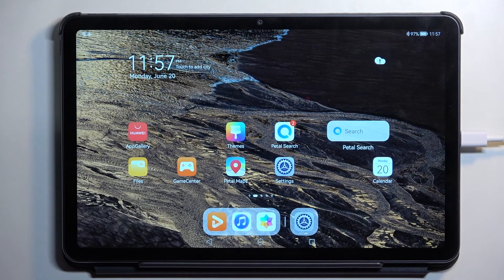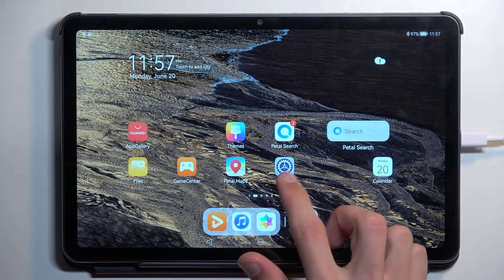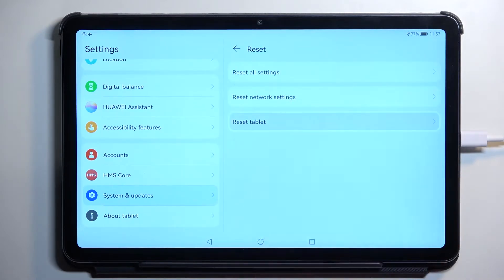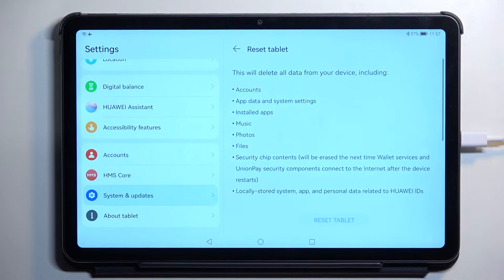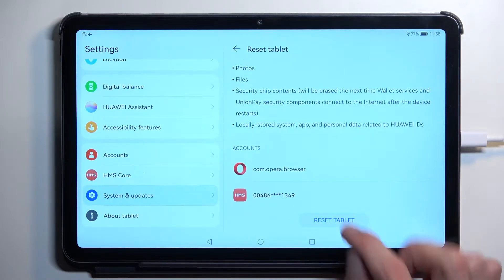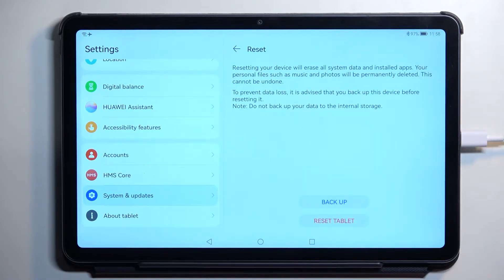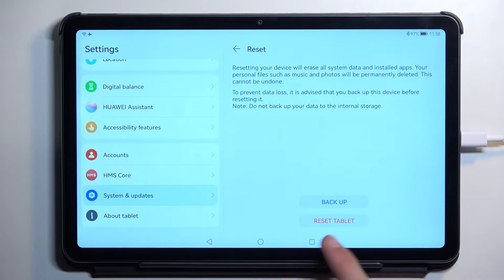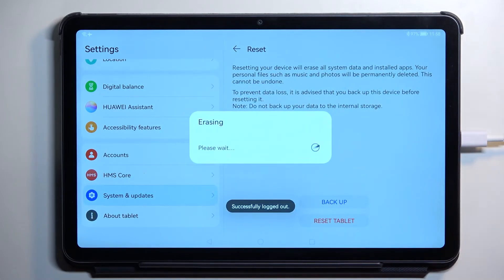How to Hard Reset HUAWEI MatePad 10.4 via Settings – Wipe Data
If you’re wondering how to hard reset your HUAWEI MatePad 10.4, then here we are coming with help! In this tutorial we would like to show you how easily you can find proper options localized in regular, user friendly settings. Thanks to this you’ll be able to hard reset your device without the need to enter recovery mode. So let’s follow all shown steps and successfully hard reset HUAWEI MatePad 10.4.

How to hard reset HUAWEI MatePad 10.4? How to factory reset HUAWEI MatePad 10.4? How to master reset HUAWEI MatePad 10.4? How to wipe data in HUAWEI MatePad 10.4? How to restore defaults in HUAWEI MatePad 10.4? How to remove password from HUAWEI MatePad 10.4? How to remove pattern lock in HUAWEI MatePad 10.4? How to format HUAWEI MatePad 10.4? How to remove fingerprint from HUAWEI MatePad 10.4? How to enter reset settings in HUAWEI MatePad 10.4? How to use factory reset in settings in HUAWEI MatePad 10.4? How to hard reset HUAWEI MatePad 10.4 via settings? How to hard reset HUAWEI MatePad 10.4 using settings?